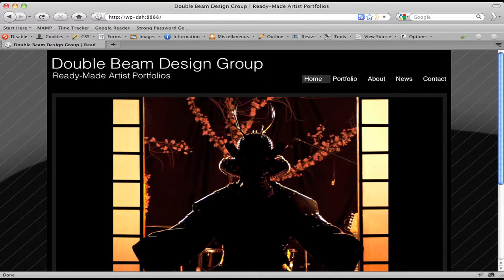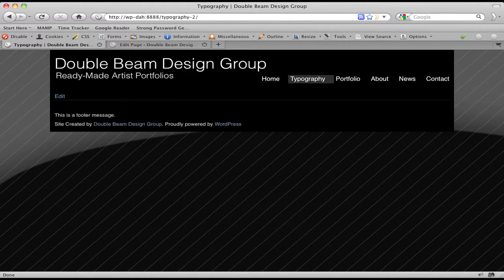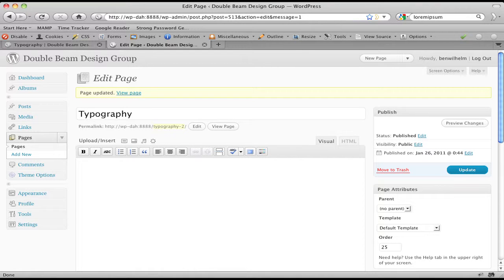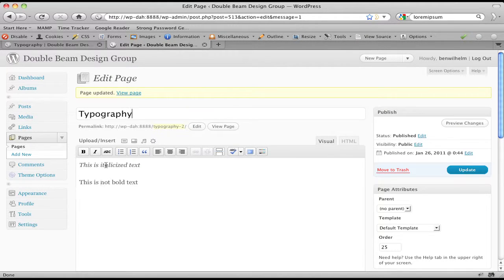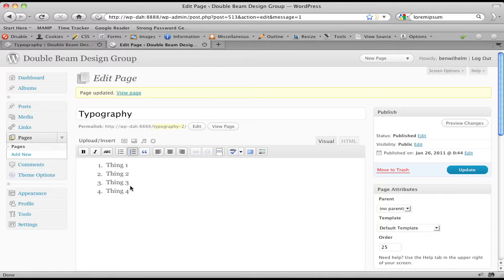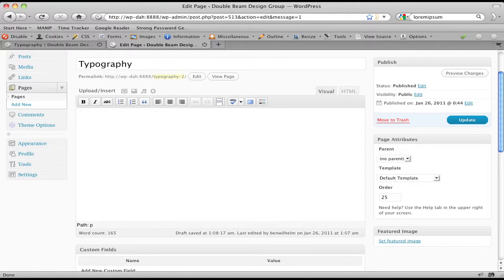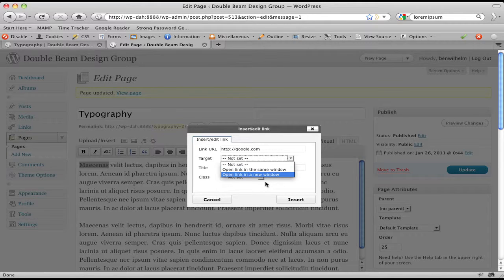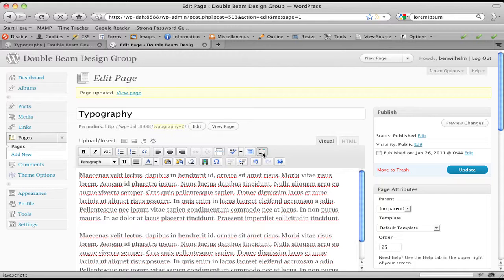DBDG Tutorial: Text Formatting pt 1, The Basics